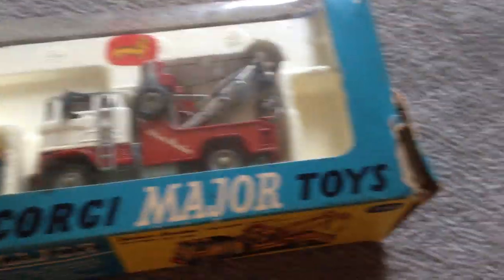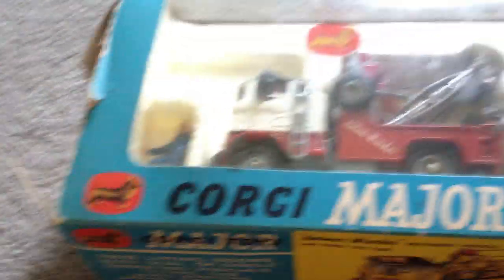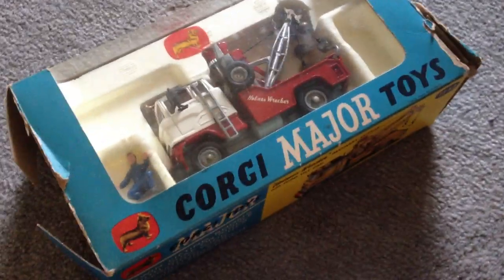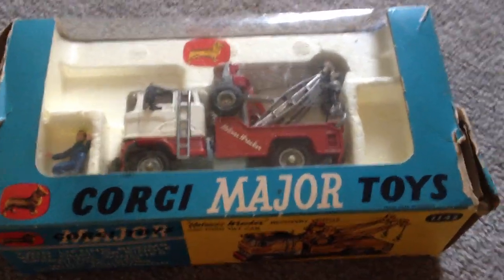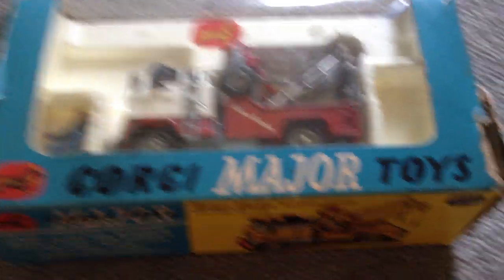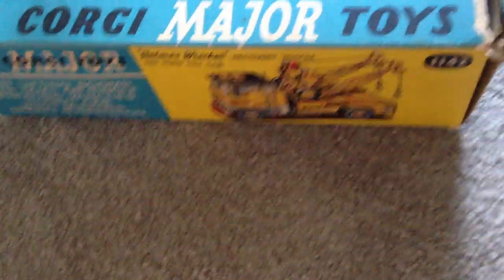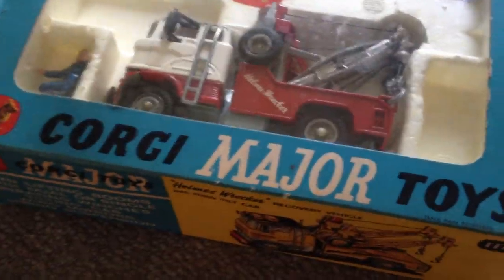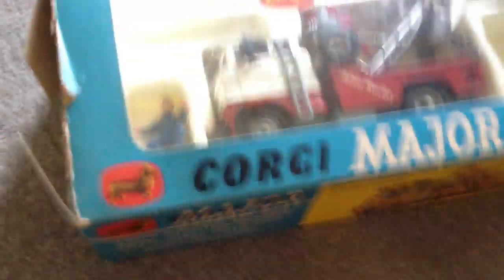an $150 dollar corgi truck i have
i got it for free